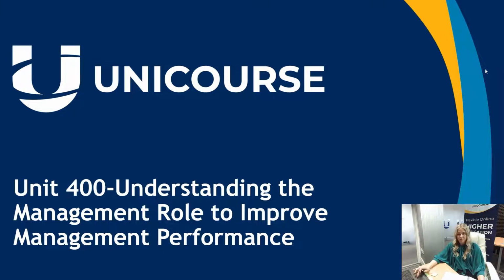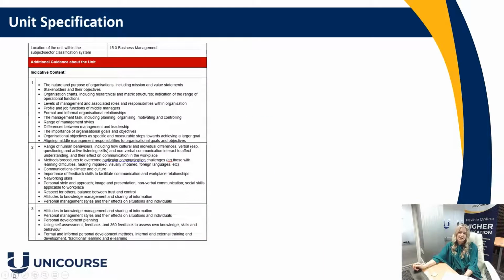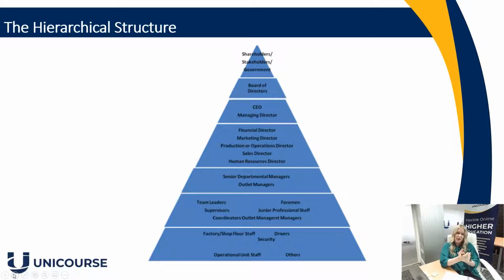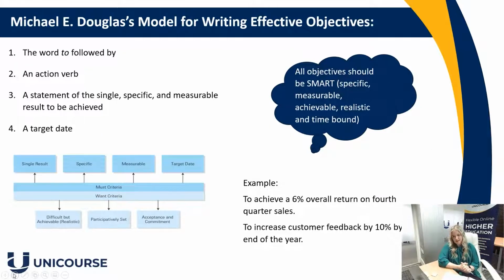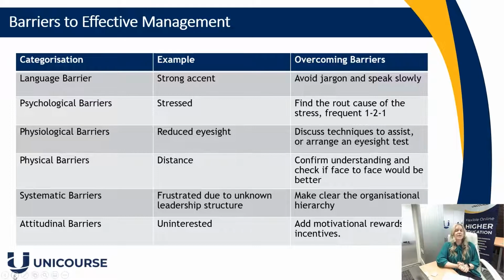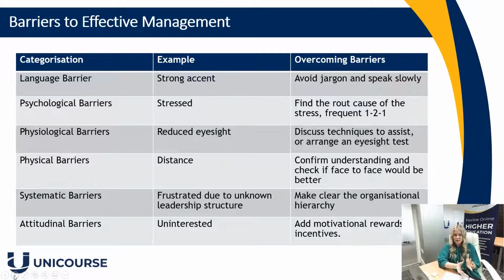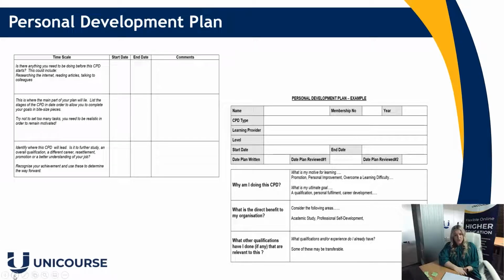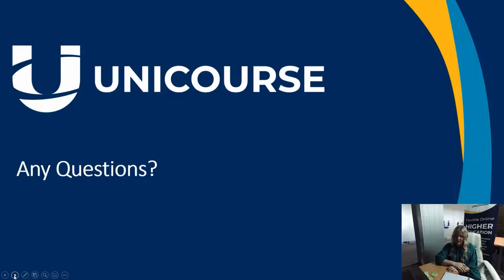ILM Management: Introduction to Quality Management | UniCourse